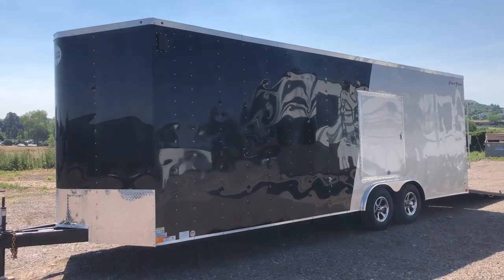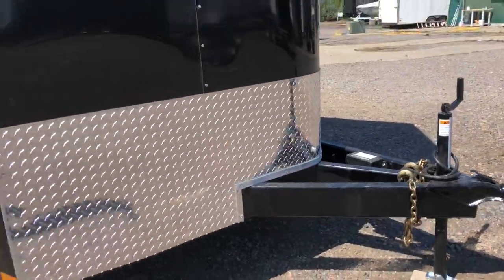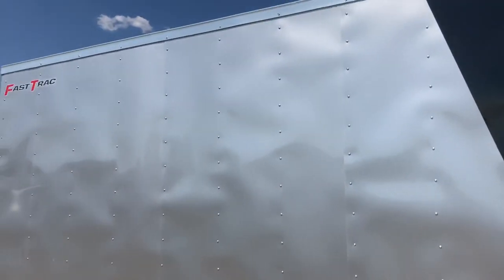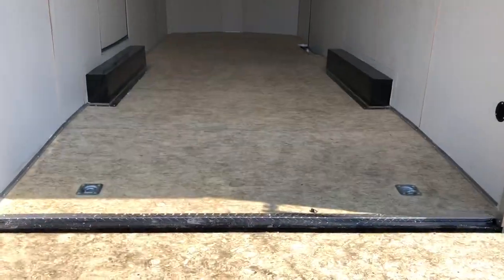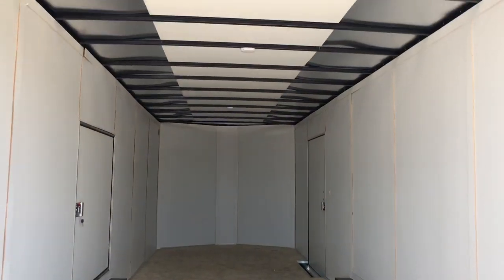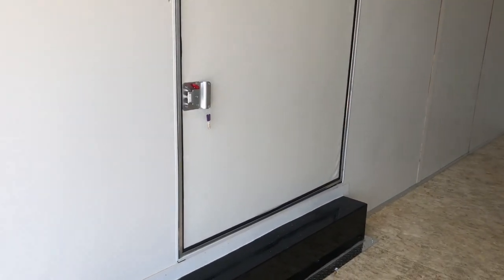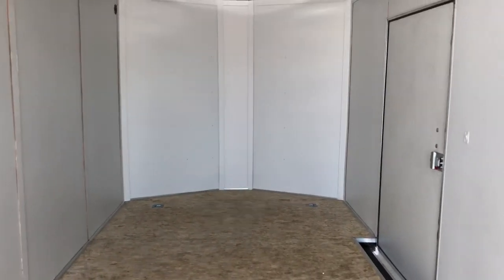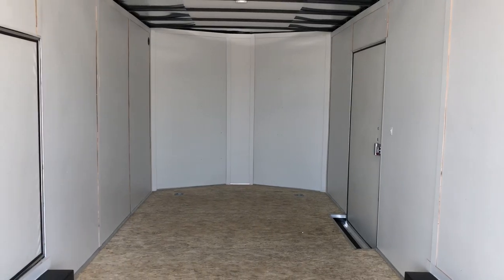2018 Wells Cargo 8.5x24+ V Enclosed Cargo Trailer for sale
New 2018 Wells Cargo 8.5x24 Enclosed Cargo Trailer for sale. Trailer is equipped with 2-5200lb axles with electric brakes, aluminum wheels, 24 foot box plus 2 foot v nose front, 7 foot interior height, side door with RV lock and cam bar, 16 inch on center walls, side escape door, Dry Max floor and ramp, white vinyl wall liner, 2 LED lights, dove tail, rear ramp door with spring assist close and transition flap, 4 D Rings, side vents, stabilizer jacks, one piece aluminum roof, and a 3 year factory warranty.

Year: 2018
Make: Wells Cargo
Model: 8.5x24
Color: black and silver
Weight: 3700

WE HAVE THE LARGEST SELECTION OF CARGO TRAILERS IN THE STATE!

Don't see exactly what your looking for? to view our 150 Trailers in Stock at our 1 easy location. Located at 1070 BROOKSIDE CIRCLE in Castle Rock Colorado next to Medved.

We offer financing! Get great rates from Sheffield Financial with approved credit. Have less than perfect credit? We also have secondary lenders available from One Main Financial, Rock Solid Financing, and Trailer Solutions- easy approval process and terms with approved credit. and go to our FINANCING TAB.

Colorado Trailers, Inc. is a new and used trailer dealer located in Castle Rock Colorado. Easy I-25 location next to Medved Exit 181 Castle Rock.